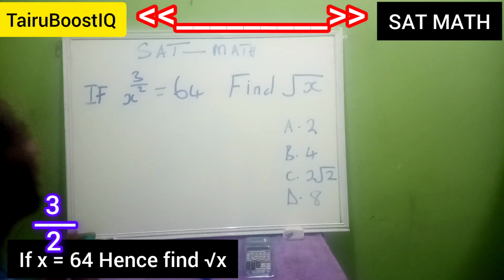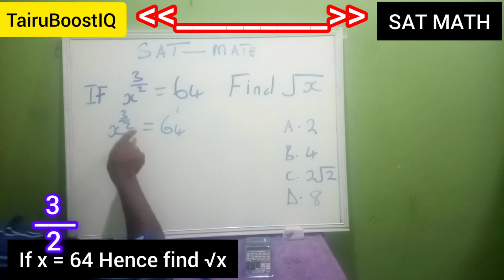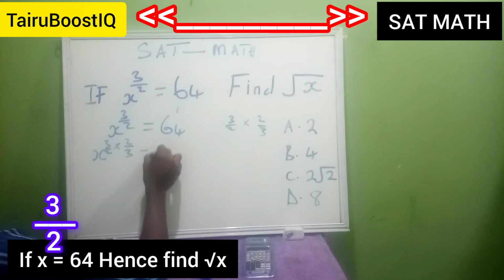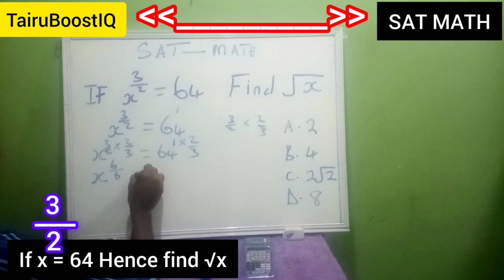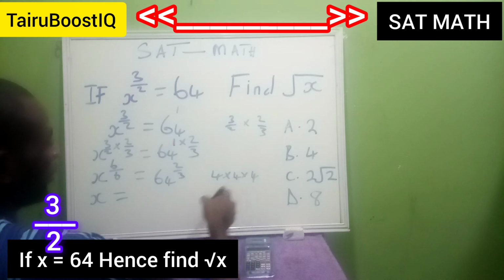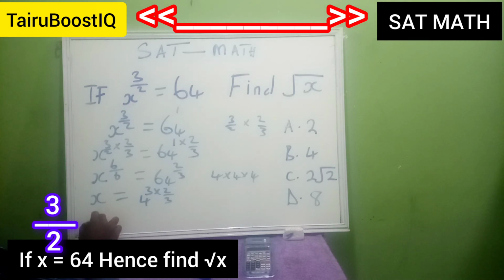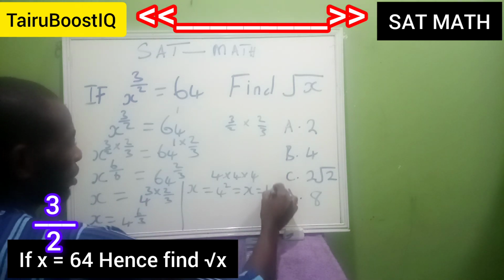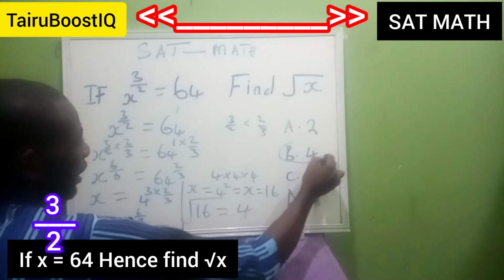April 5, 2026